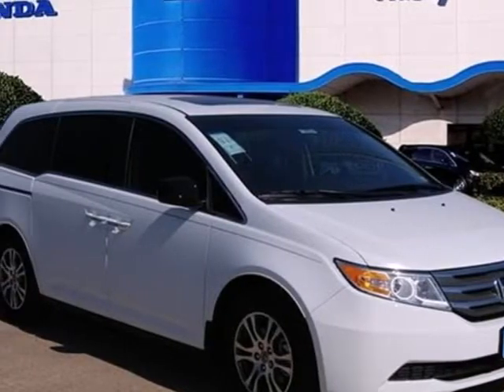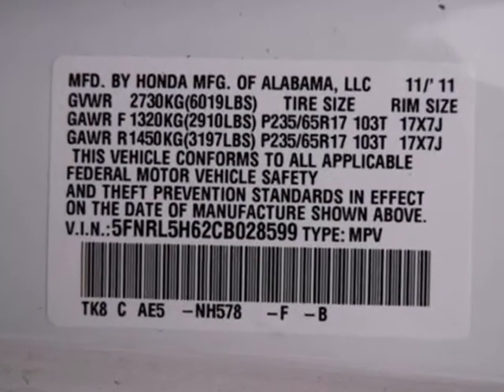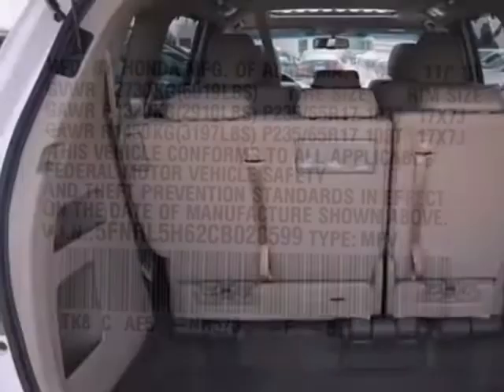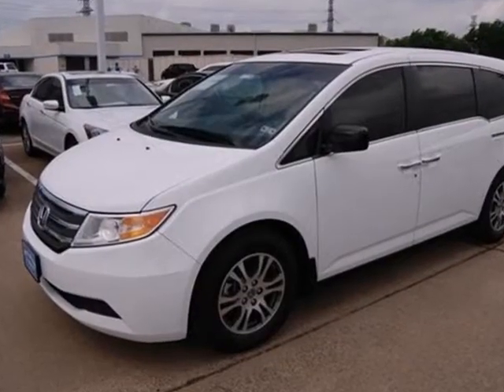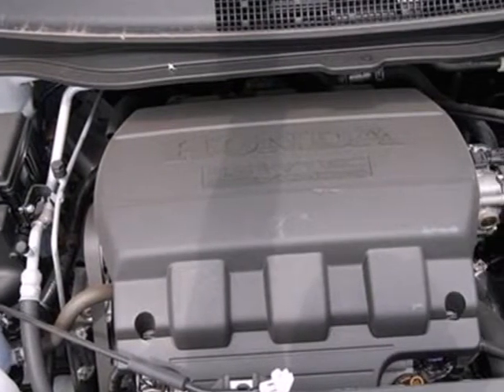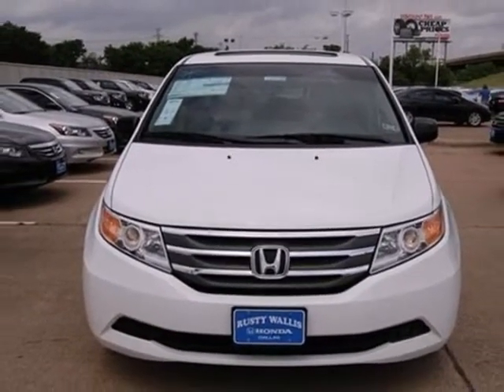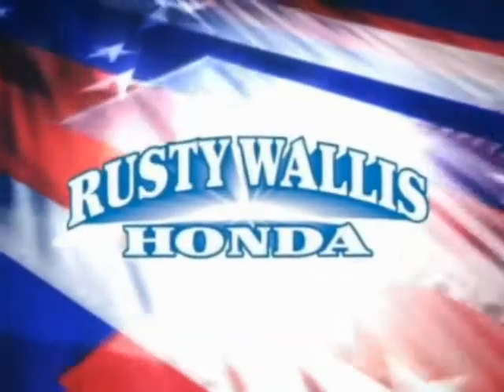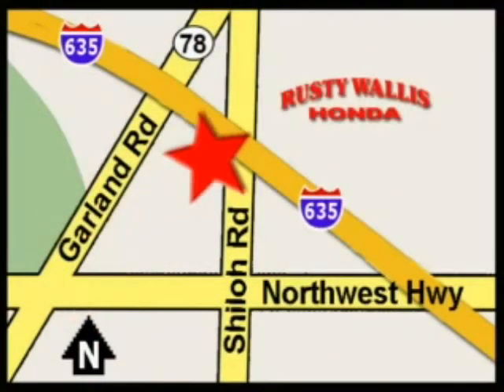2012 Honda Odyssey #122106 in Dallas TX Fort Worth, TX SOLD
SOLD - If you are looking for real value on a great new car, Rusty Wallis Honda invites you to come in and test drive this 2012 Honda Odyssey, stock# 122106. We are conveniently located near Dallas TX Fort Worth, TX and known for our great selection, reliability and quality. Come take a look at this 2012 Honda Odyssey today.

12277 Shiloh Road
Dallas TX Fort Worth TX, 75228